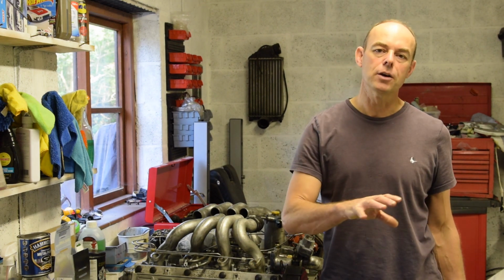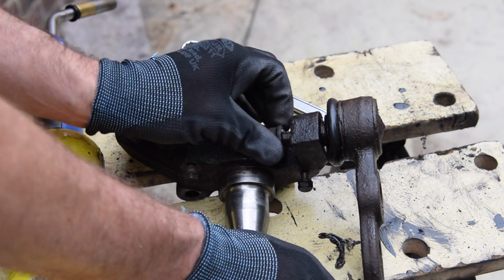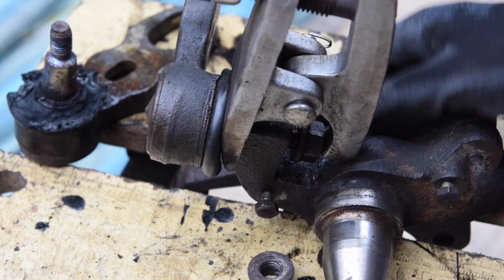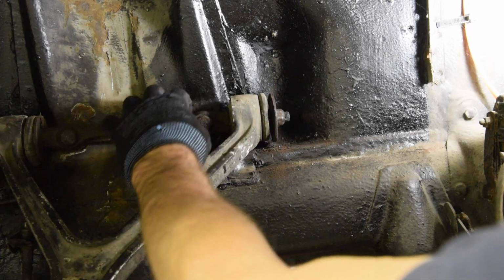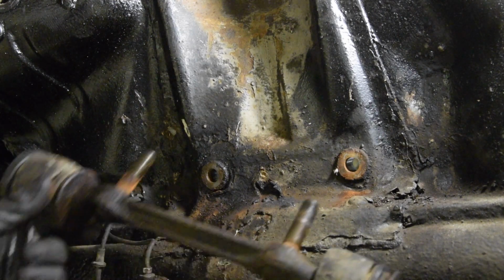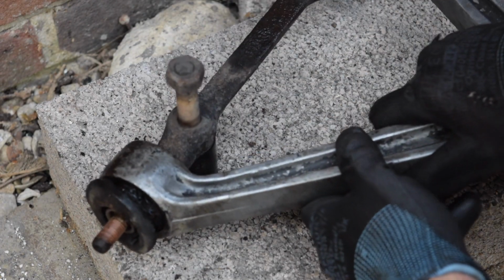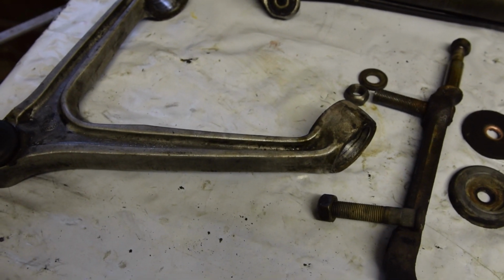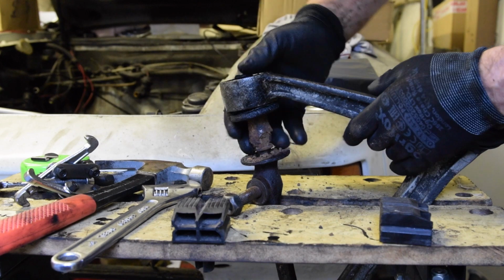Porsche 928 Episode 33 - How stupid am I? Or, how to remove upper control arm bushes....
I can't believe the effort and trouble I had to remove the bushes on my Upper Control Arms! only to discover the simplest way ever...

Welcome back guys to my Porsche 928 restoration! I bought the cheapest 928 in the UK and its going to be a battle to bring her back to life...

... and to make matter worse, Im not a mechanic! Im just a regular guy 'having a go', and it doesn't always work out!

And, Costs are shown at the end of each video...